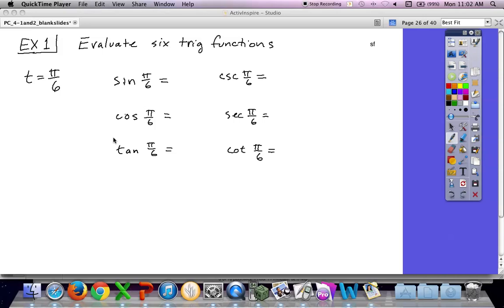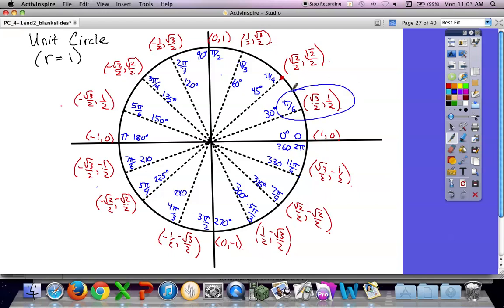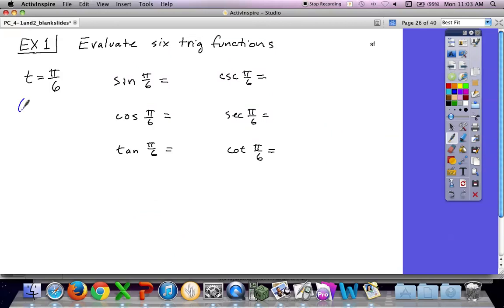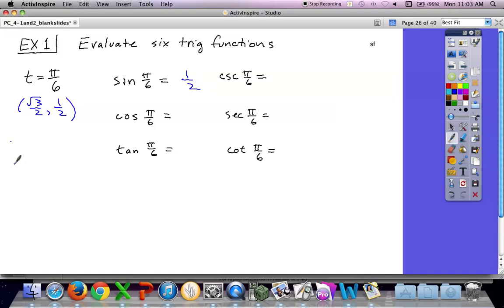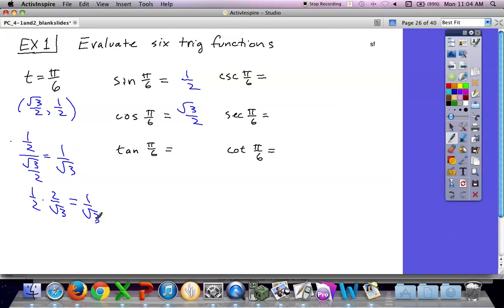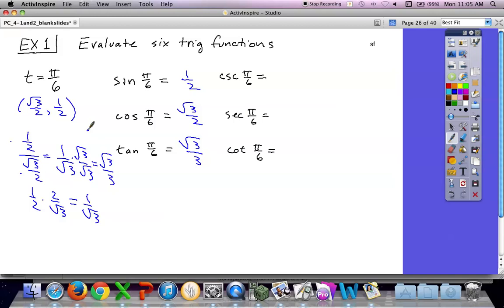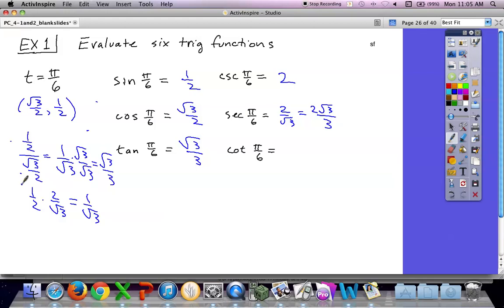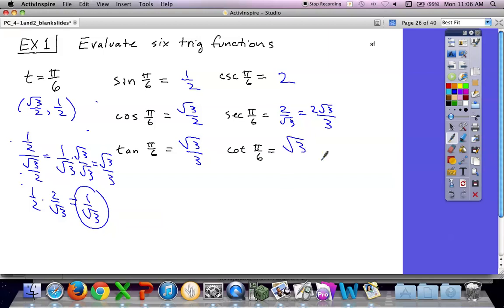PC 4 2 6